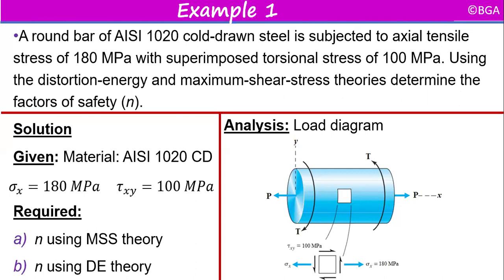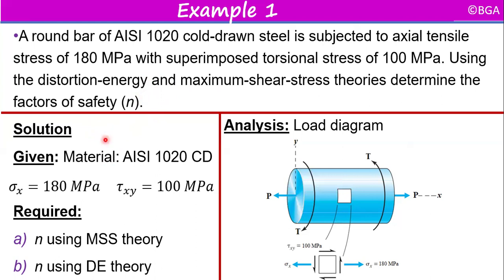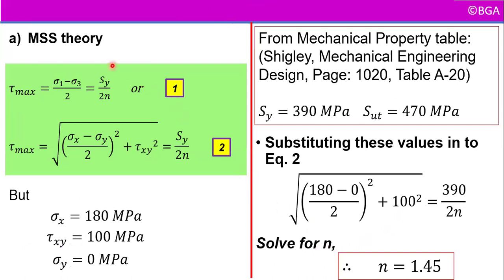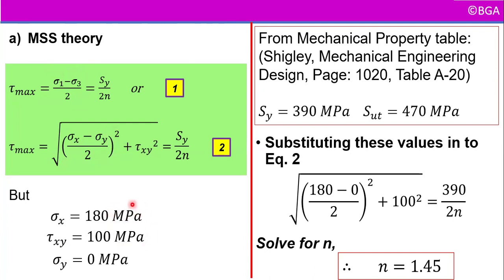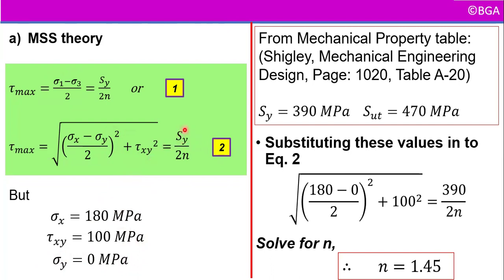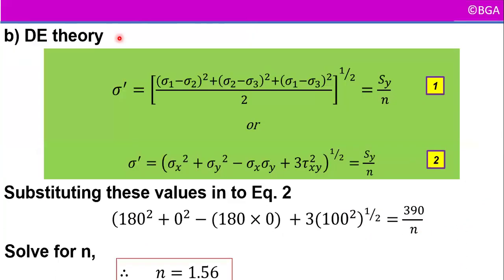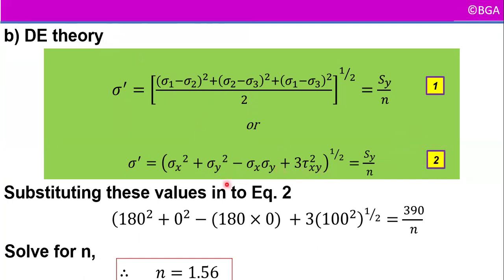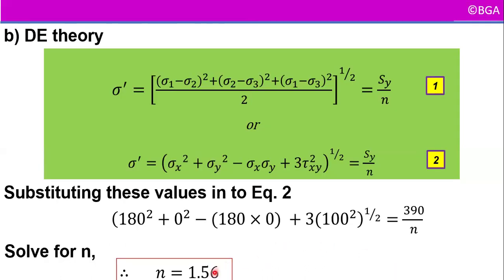Tutorial: Design of Machine Elements I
This video explains how to use Static Failure theories and calculation of factor of safety for machine components. A round bar subjected to tensile load and twisting load is used for explanation of the use of the theories.